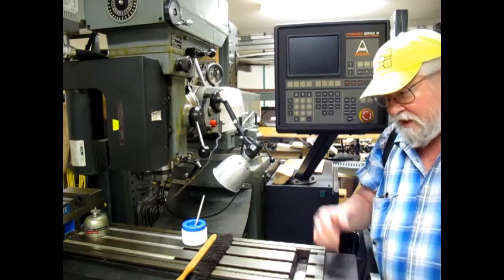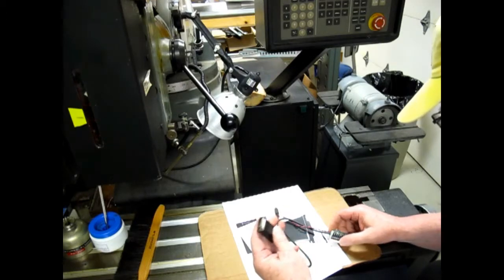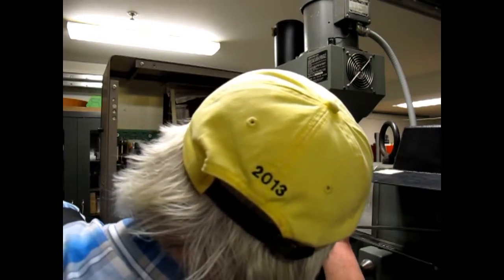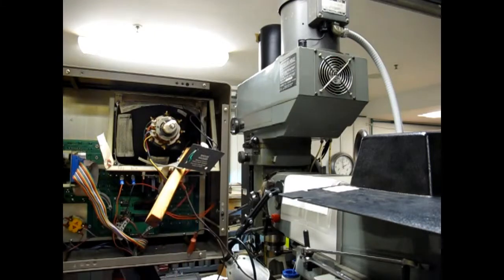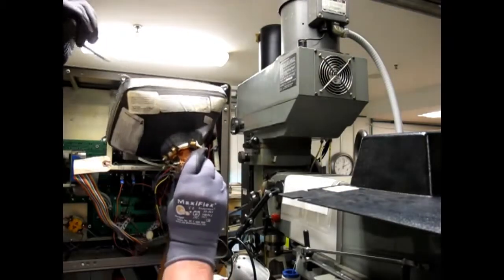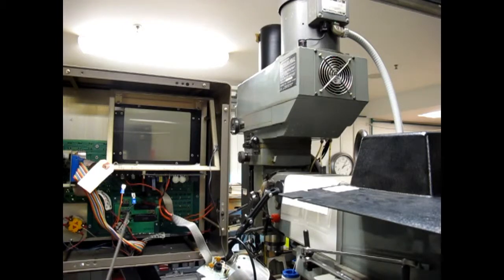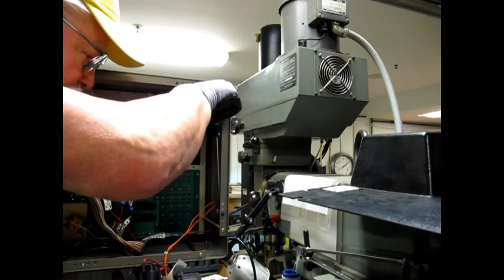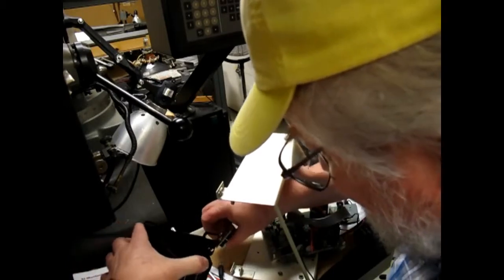Anilam CRT replacement Part 1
Part one of replacing the Anilam display with a Monitech.com LCD

Disassembly and discovery.